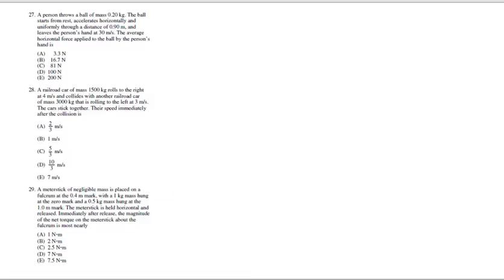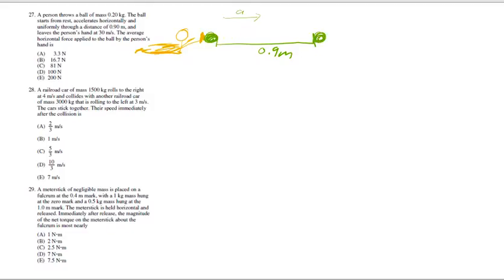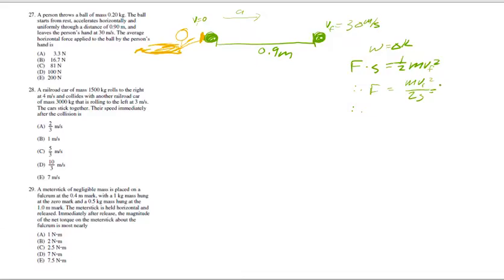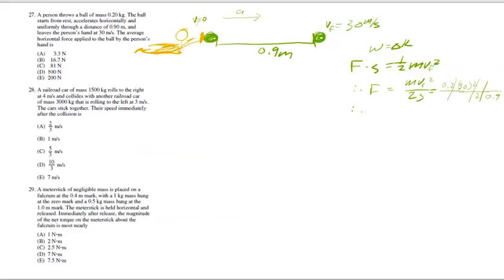27 and 28 12 apcm prac mc